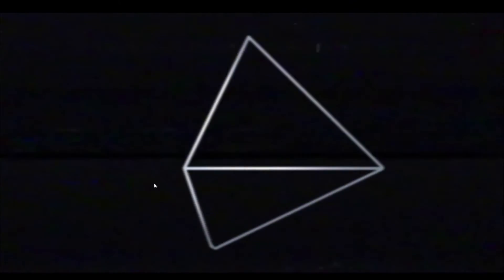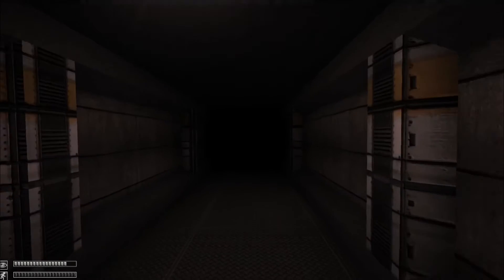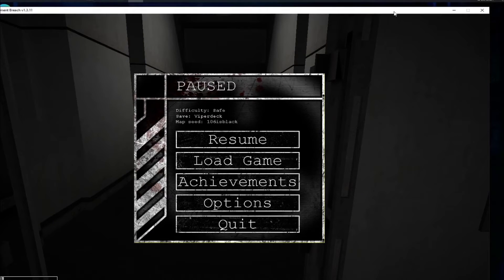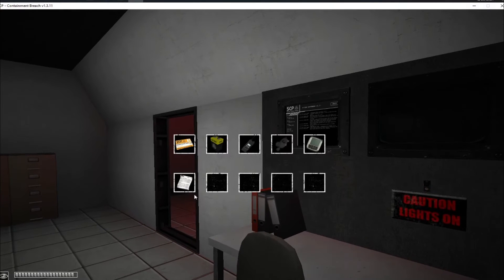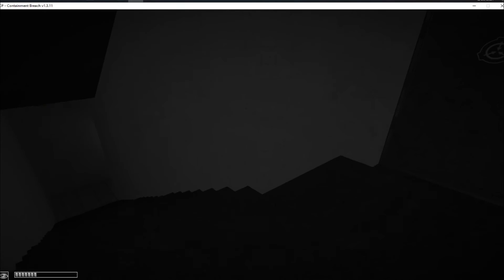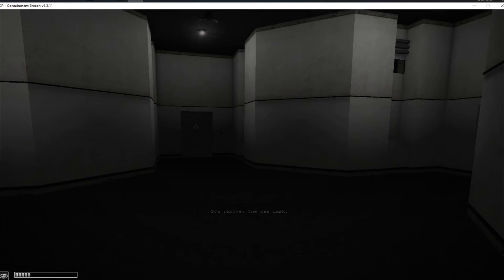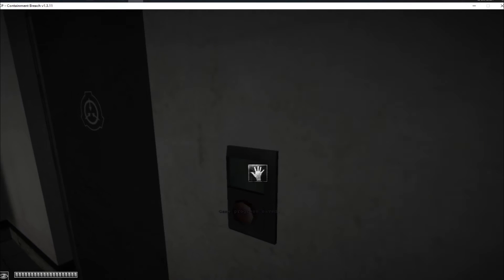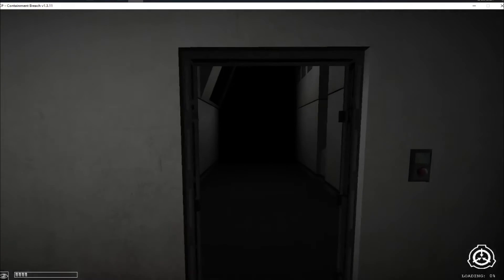Spooky SCP's | Containment breach Episode 3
Thumbnail editor Found on google

Video editor edited by me :)

Discord Server (its kind of dead btw so don't even join)